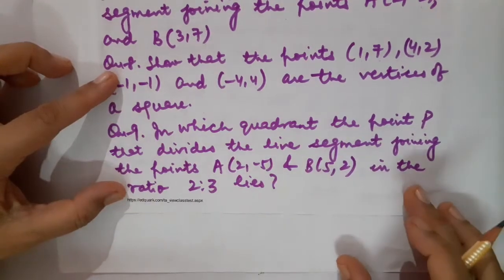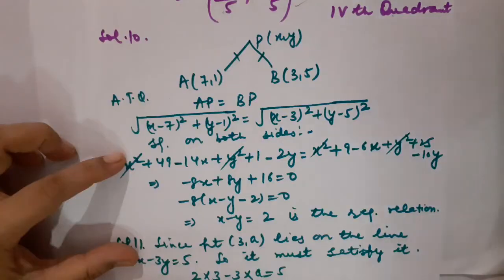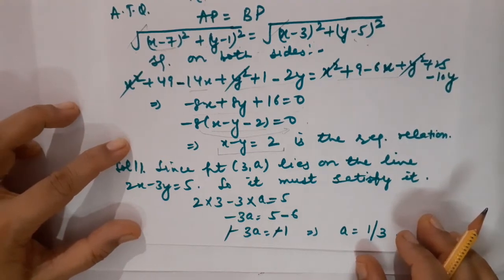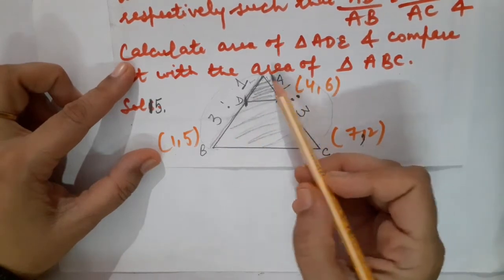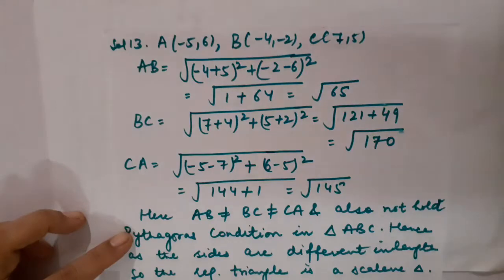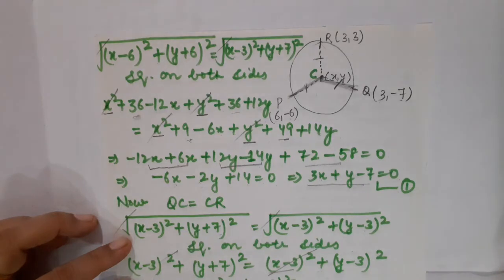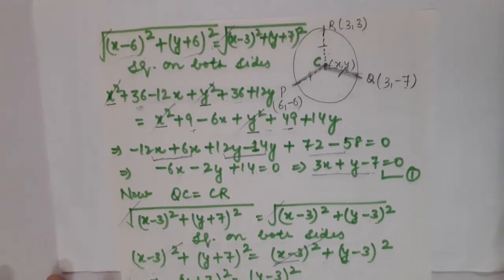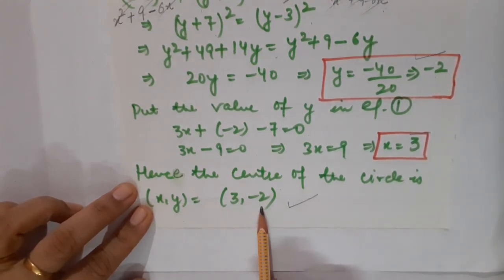Class- 10th, Day -80, Maths, Ch 7 Coordinate Geometry, Solutions of Revision Assignment Part 2